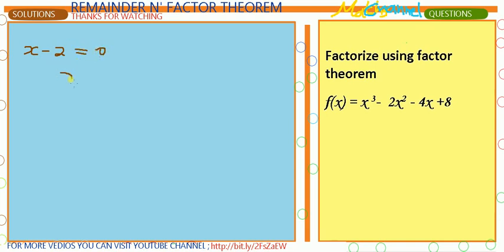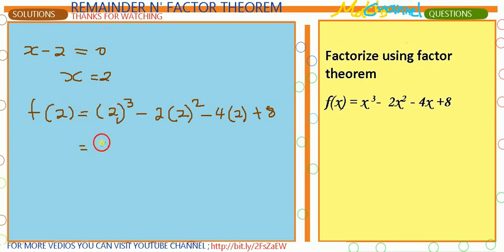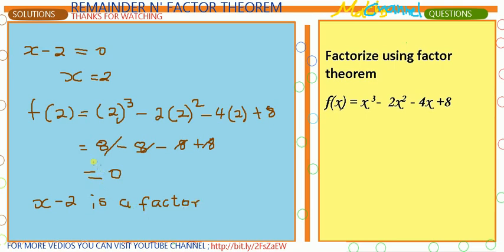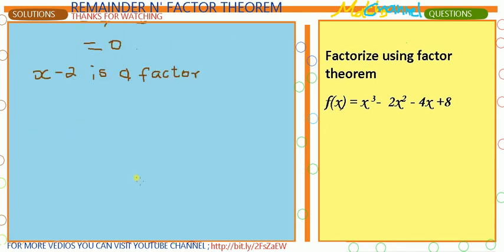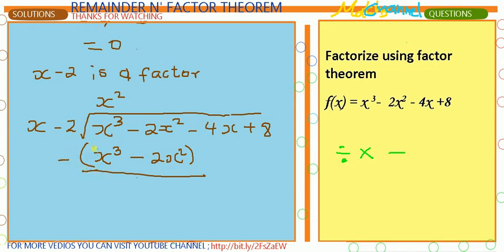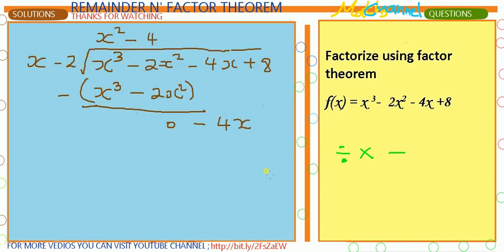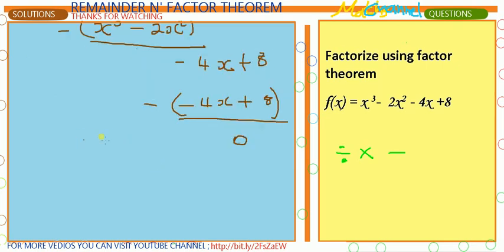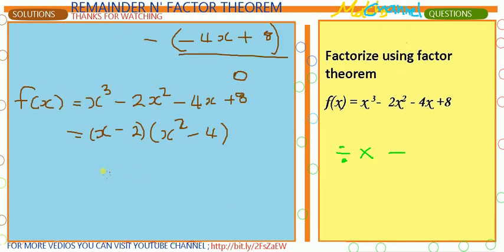REMAINDER N FACTOR THEOREM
For more videos,……NQF, NCV, NATED, and High School subjects